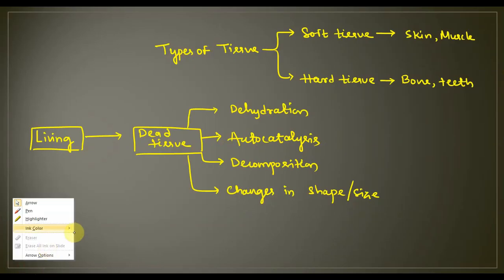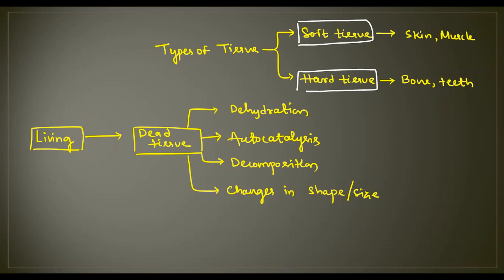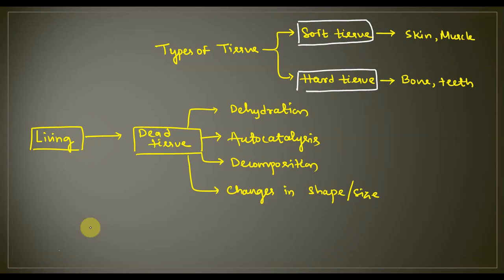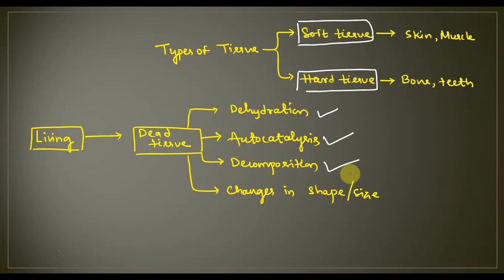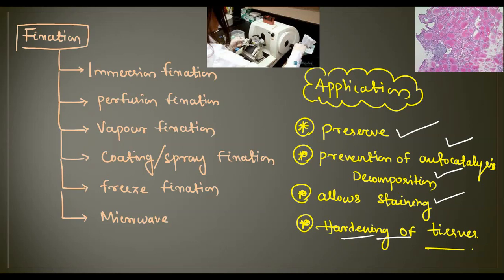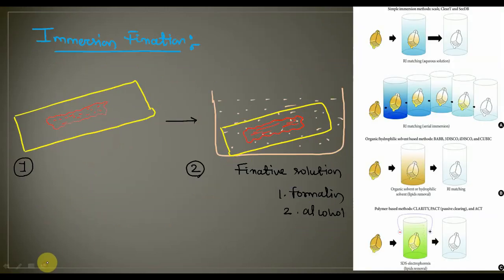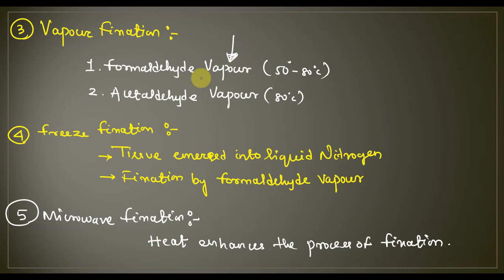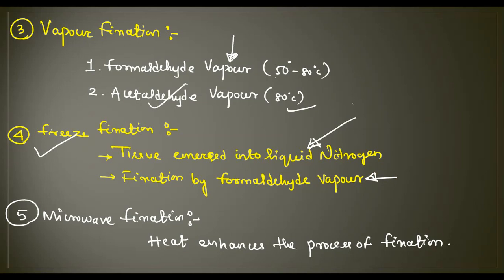Tissue Fixation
If you have some extra information regarding the explained concept then do share it in the comment section so that all the aspirants will be benefited.

"We learn more when there is no burden of Learning." 😇😇😇😇😇😇😇

This is an Educational channel in Odia (Local language). This channel is meant for easy understanding of all basic concepts of Biology.

Go through the following videos for more details and easy understanding

Heyy. this is Priyadarsini Muni. I am from Bhubaneswar, Odisha, India. I did my Graduation, Post-graduation and Master's in Philosophy in Zoology Honors.

👩🏫👩🏫I started my career as an academician from 2015. Currently I am working in a Private Organization as an Assistant Professor.

👩🎓👩🎓I have qualified Joint CSIR-UGC NET LS with AIR 42, GATE  AIR 559. I am also preparing  for other national level examinations. 📚📚

I love painting🎨, singing🎤🎶, crafting👨🎄🎆. I am enthusiastic and optimistic girl 💃💃💃who never fails to dream big.🌉🌇

Being studied in Odia medium I know the struggle of students from Odisha. English language has always been an obstacle to get rid of. So this is a small step to break that language barrier. This channel has the videos of common concepts related to biology and along with concepts, I would also try to upload explanations of entrance exam questions that would help students to learn more and more.

Thank you so much for stopping by and spending your precious time for this YouTube channel and descriptions.